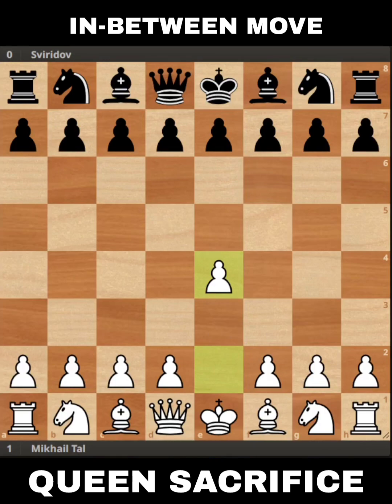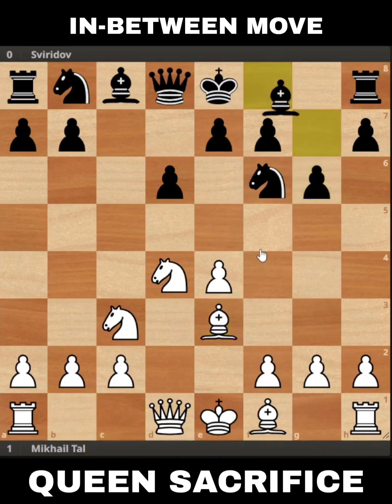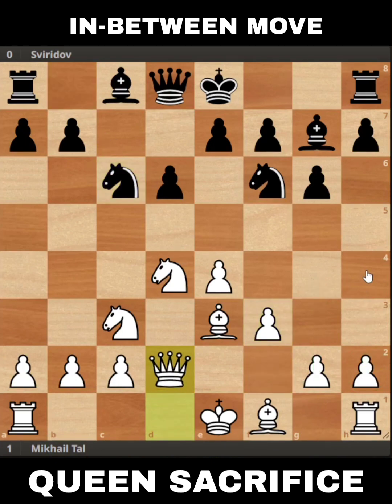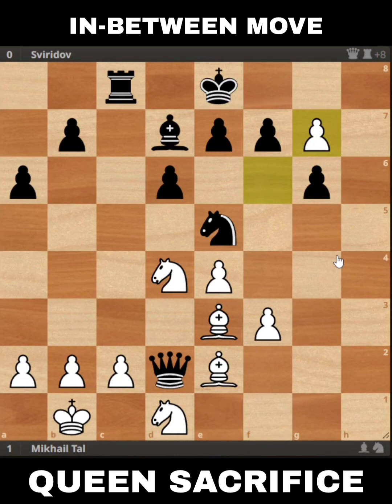Mikhail Tal Thing || Queen Sacrifice Series || Episode 2